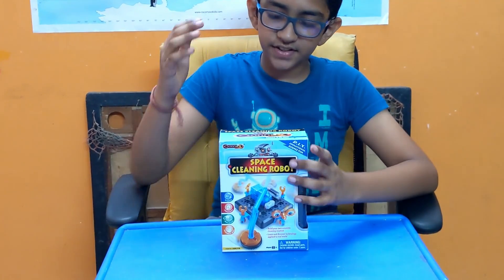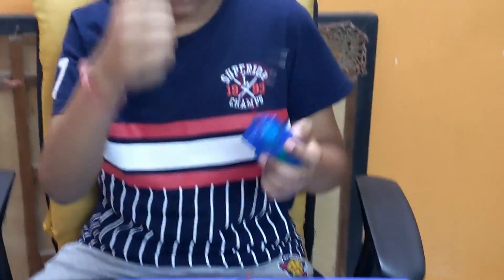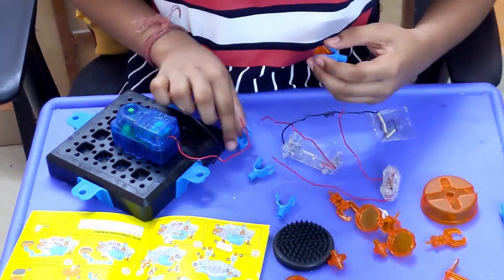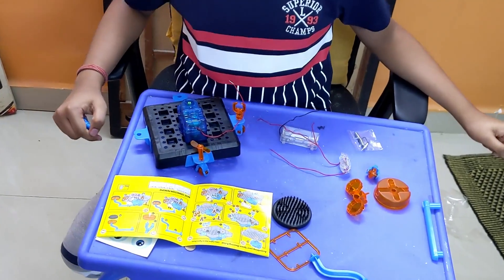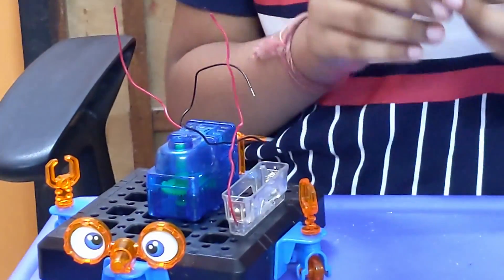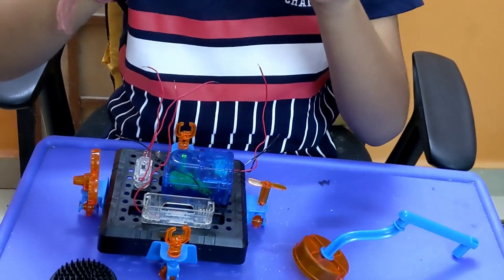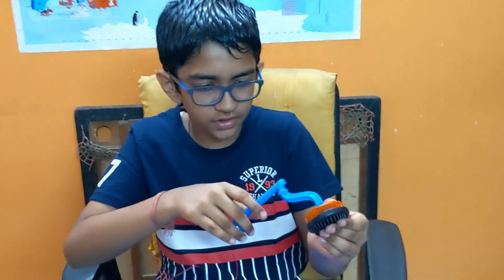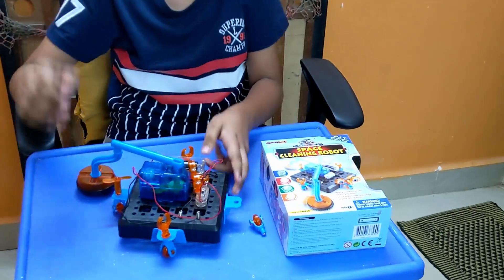Connnex DIY Series - Build your own Space Cleaning Robot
Connnex DIY Series - Watch & Build your own Space Cleaning Robot